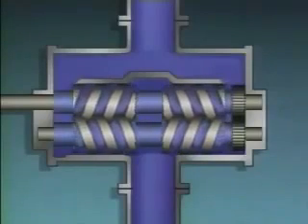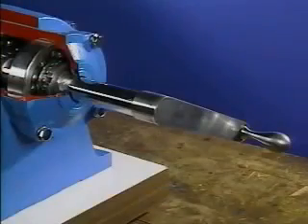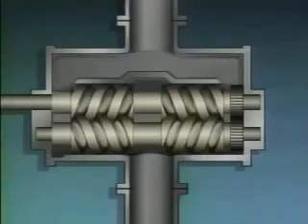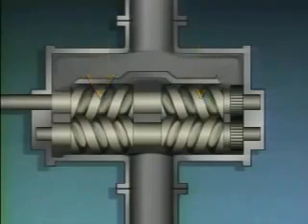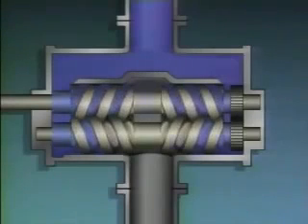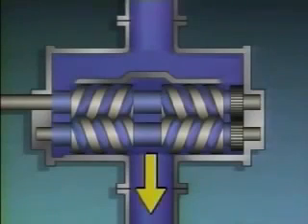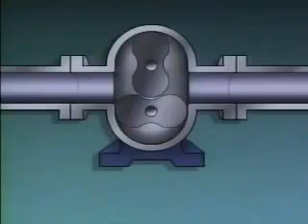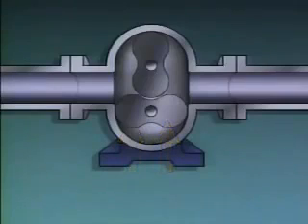Reciprocating Pump Part 2